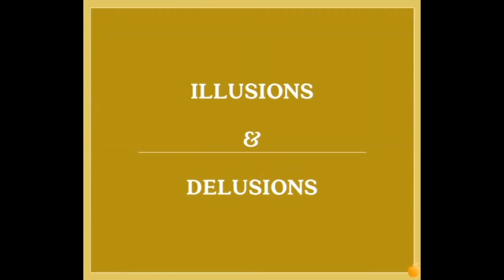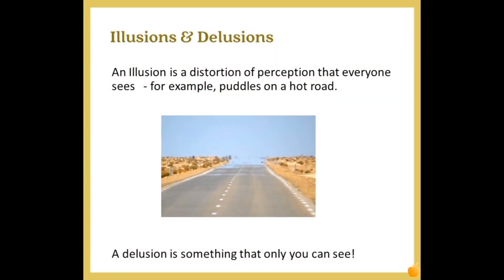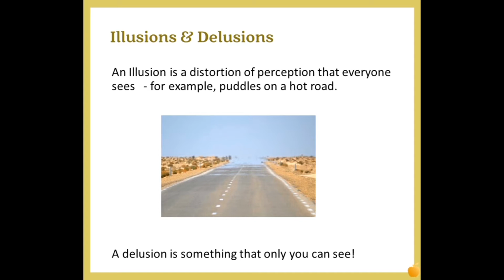Carole Sawo ~ Illusions, Delusions & Dyslexia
Are you seeing things that apparently are not there?  In this tutorial, we explore the fascinating phenomenon of illusions and delusions, shedding light on the differences between the two. Additionally, I debunk the common misconception that dyslexia stems from a learning or brain dysfunction, revealing instead that dyslexia resides in the eye and how employing a simple practical strategy can improve reading and perception.

All good things,
Carole Sawo

About Carole Sawo:
Carole Sawo is an original leading author, accredited lecturer, and pioneering figure in the fields of consciousness, metaphysics, forensics, pattern and energy analysis, personal progression, and mysticism.  Renowned for her groundbreaking contributions, Carole founded the College of the Mind in 2008, a prestigious institution dedicated to exploring the intricacies of the human psyche. Offering a diverse array of enlightening classes and courses, from traditional psychology to esoteric metaphysics, Carole invites students to delve into both the tangible and unseen aspects of the mind. With her profound comprehension and unwavering passion for knowledge, Carole continues to elevate a new era of mind understanding and inspire countless individuals on their journey of self-discovery, intellectual growth, and soul education.